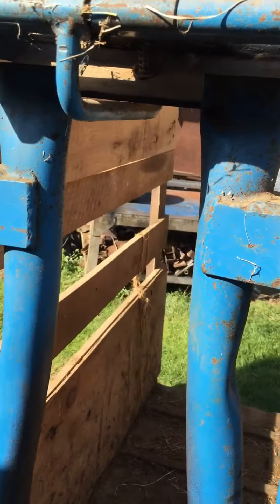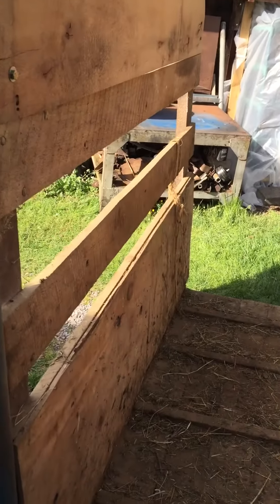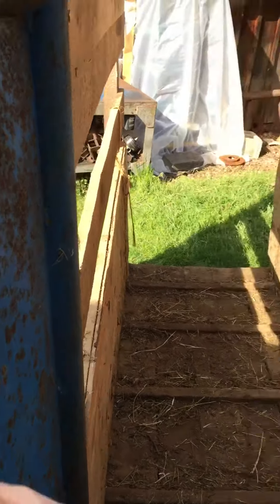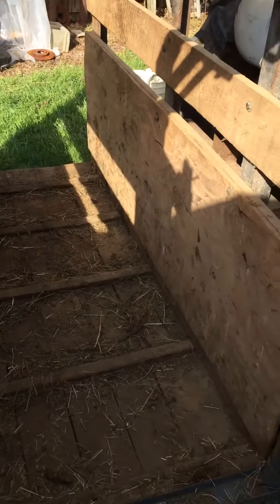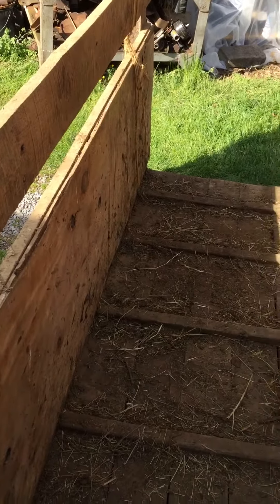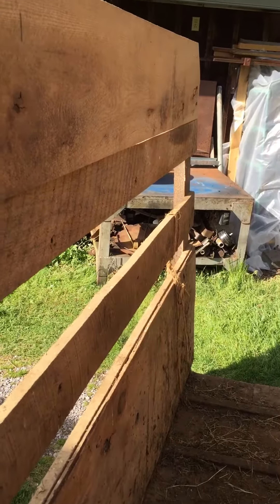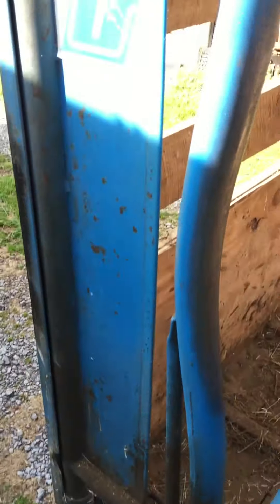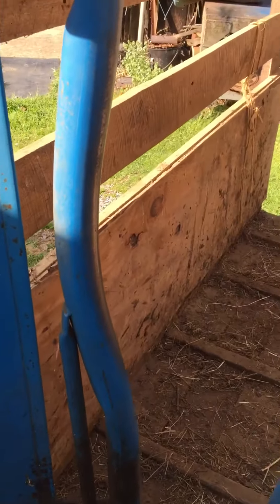Cattle head chute 3 point hitch mobile chute and head gate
Cattle handling equipment head gate cattle chutes working cattle homemade cattle chute raising cattle in livestock Tennessee hills and mountains